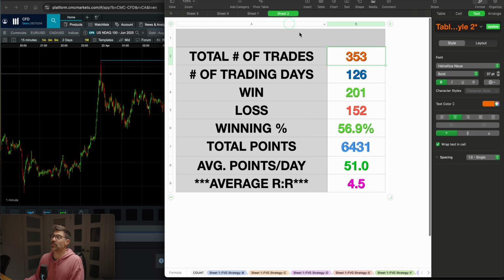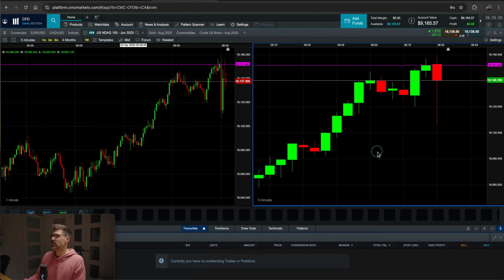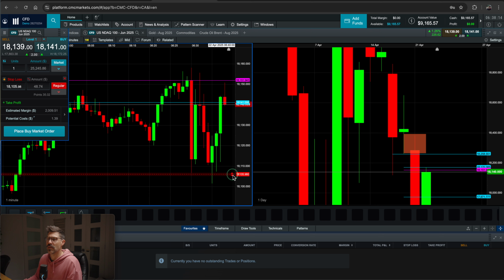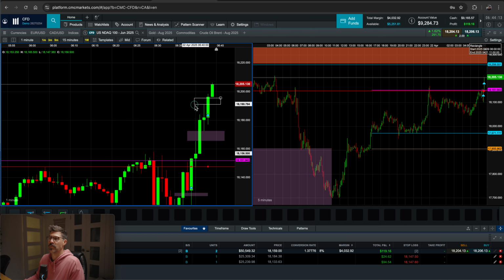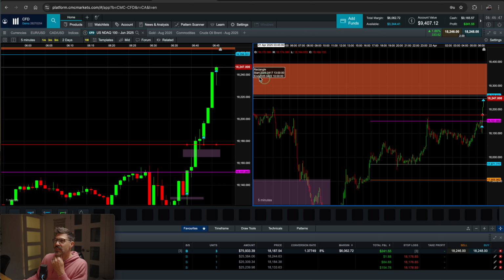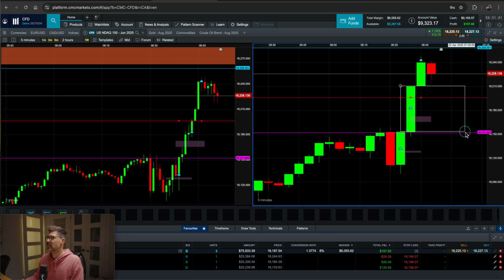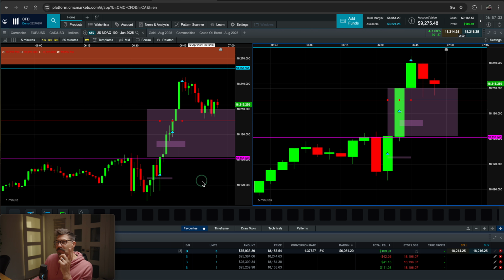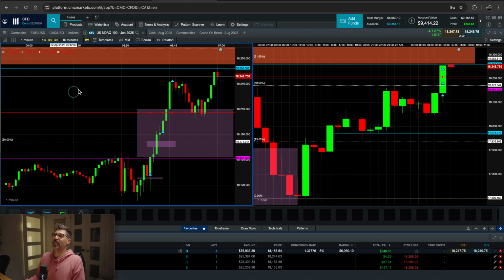April 22, 2025 ICT First Presented FVG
Join me as I day trade the futures markets using ICT and Smart Money Concepts. In this video, I dive into the power of Fair Value Gaps, Order Blocks, and the Power of 3 strategies to make informed trading decisions. Watch how these key concepts can help you understand market structure and execute profitable trades in real time.

The content in this video is for informational and entertainment purposes only. I am not a licensed financial advisor, and the information provided should not be considered as financial, investment, or trading advice. Trading and investing in the stock market carries risks, and you should consult with a professional financial advisor before making any investment decisions. Always conduct your own research and due diligence, and never invest money that you cannot afford to lose. The opinions expressed in this video are my own and do not reflect the official policy or position of any company or organization.